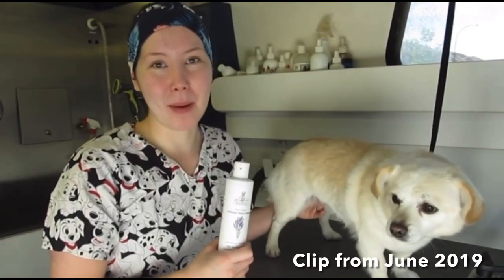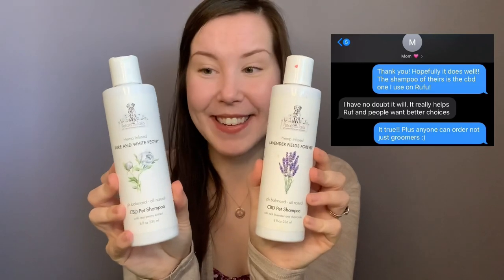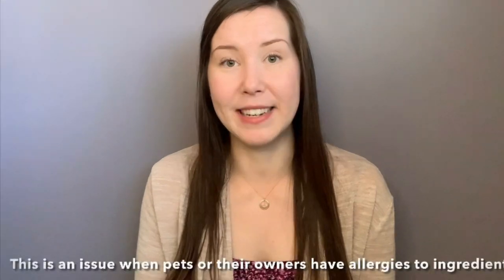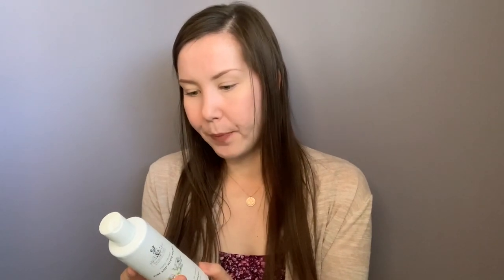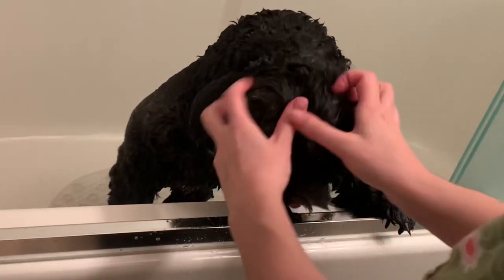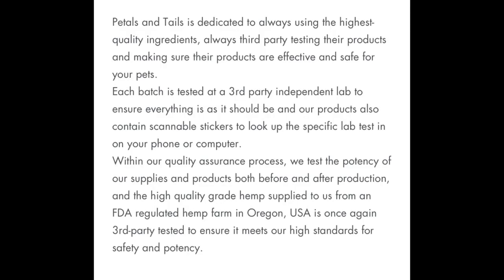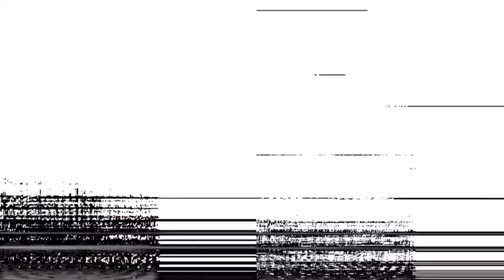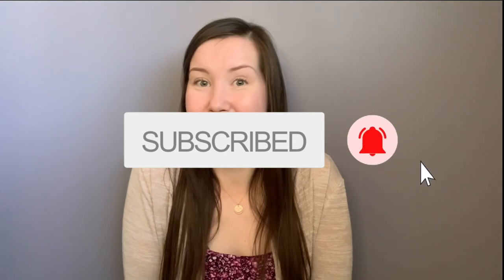CBD Shampoo For Dogs and Cats | Bathing a Shih Tzu With Skin Allergies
If your dog or cat suffers from itchy/dry skin, irritation, skin allergies or you are just looking to prevent those things/find a natural shampoo you can TRUST these cbd infused shampoos and hydrating mists could be the solution for you!
I have been using the lavender cbd shampoo on Rufus who is a shih tzu with skin allergies for 2 years and now I finally can on my clients as well!
Join me in this video to find out all of the amazing benefits of cbd pet products!
These products are available to both groomers and pet parents.
I am very much looking forward to sharing more Petals and Tails products in future videos! Thank you SO much to Petals and Tails for partnering with me on this video!
-Savana

The thoughts and opinions in this video are my own and I ONLY recommend products I truly enjoy! ♡